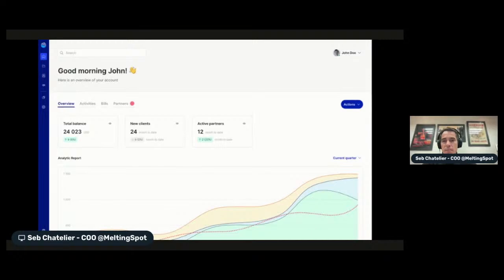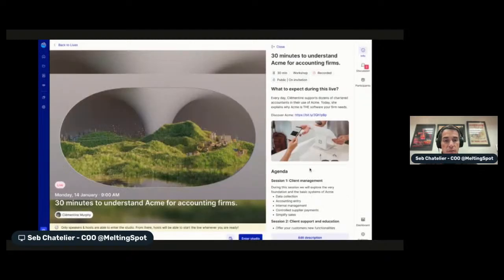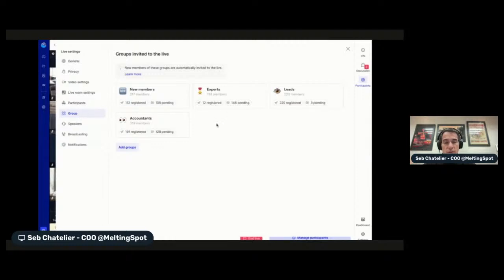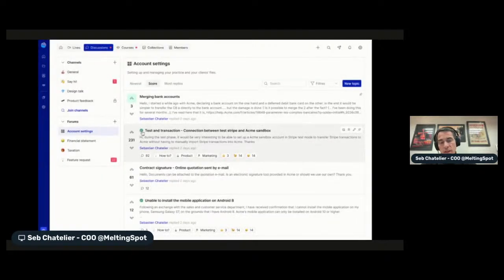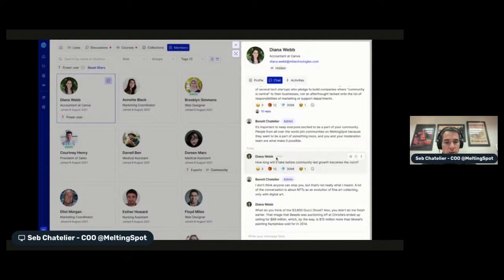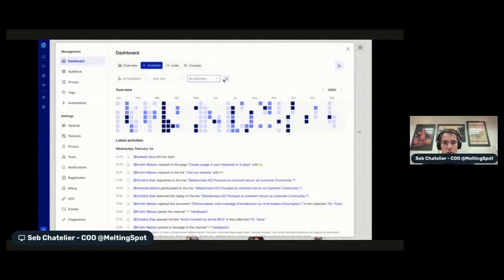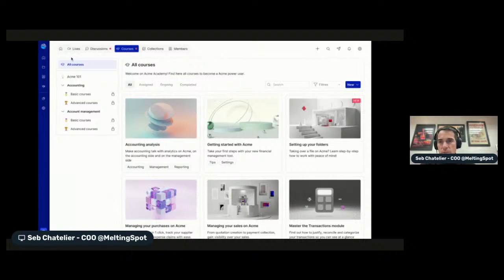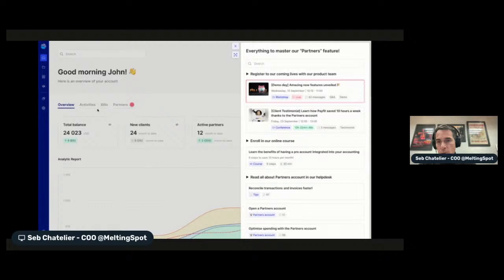30 minutes to discover MeltingSpot, the Customer Community Platform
👀 Want to switch from a high touch CS operating model to a low touch model? Want to level up your customer onboarding and education?

🚀If you’re looking for a solution or want to see what the leader in the space is doing to compare with what you have, this is the webinar you can't miss.

We will introduce you with all MeltingSpot platform features:

🎬 built-in studio,
💬 forums and discussions,
📚 knowledge bases,
📢 communication channels,
📊 dashboards...